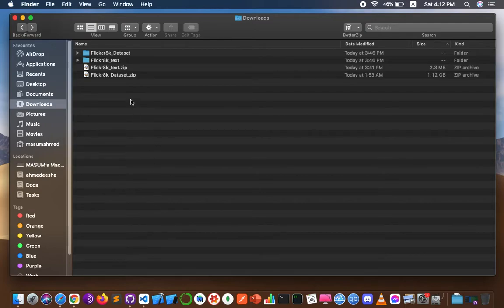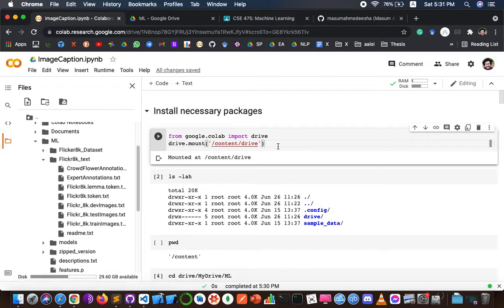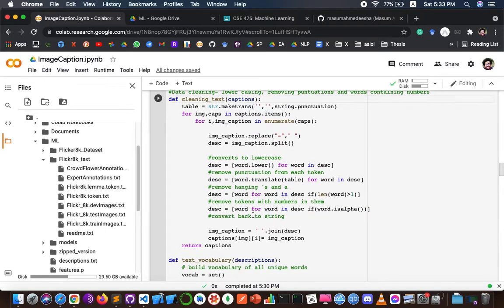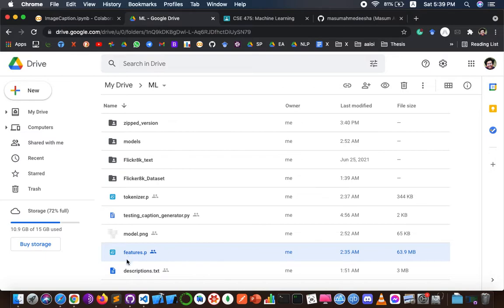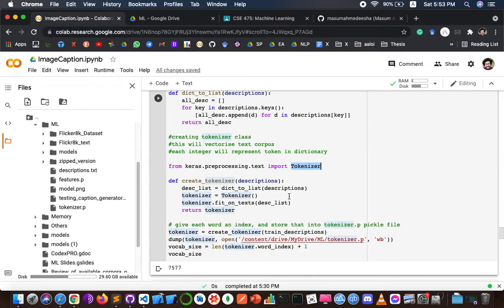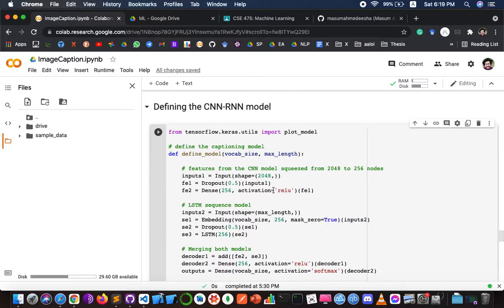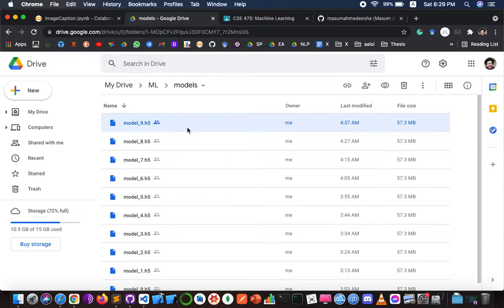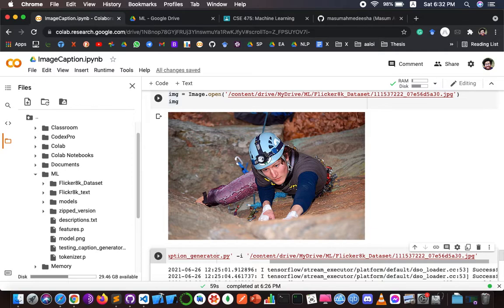Image Caption Generator with CNN & LSTM.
This is a Deep learning project using the Flickr8k dataset for CSE 475: Machine Learning.